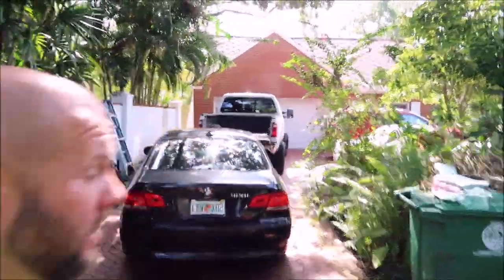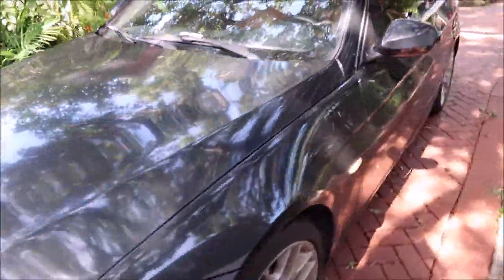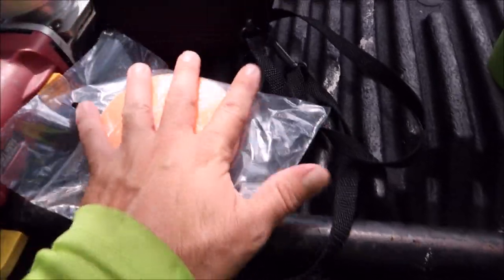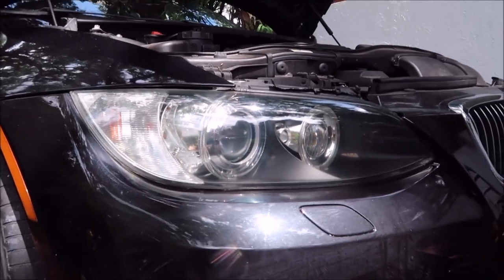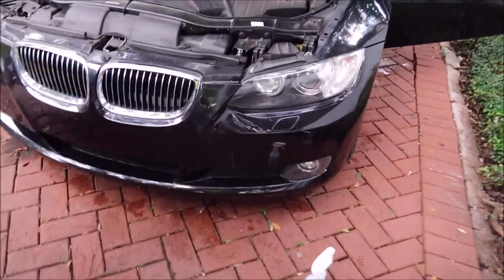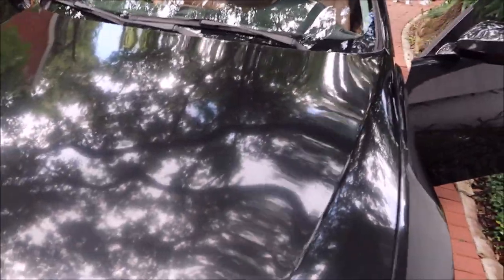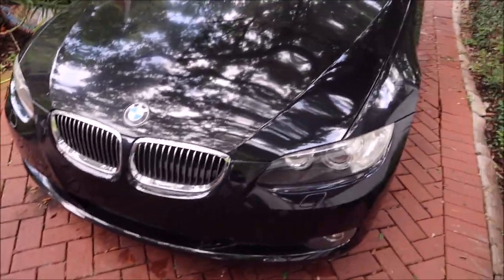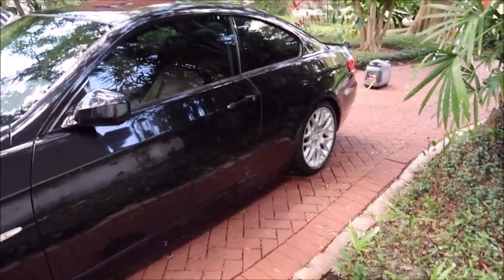2013 BMW 328I PREP FOR SALE DETAIL - OXIDATION REMOVAL - UNIVERSAL ALL IN ONE